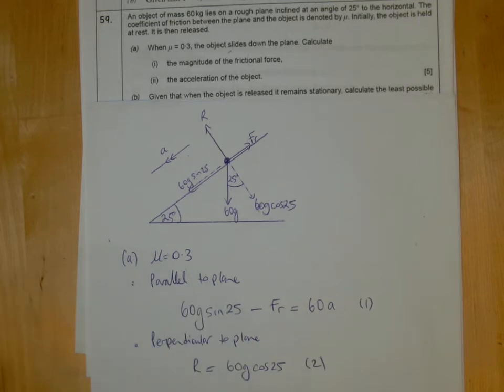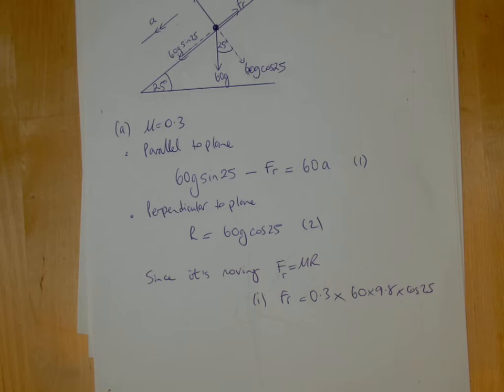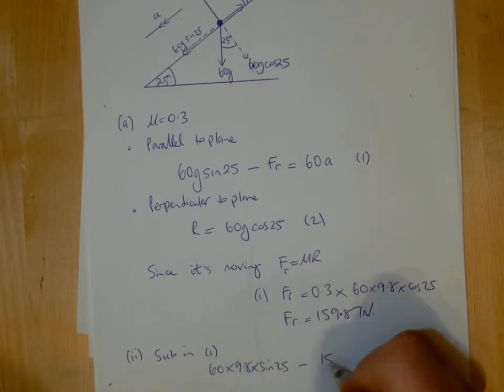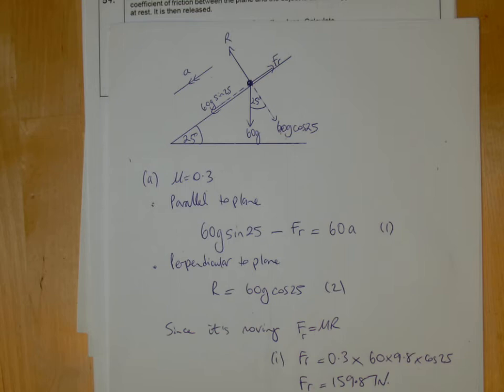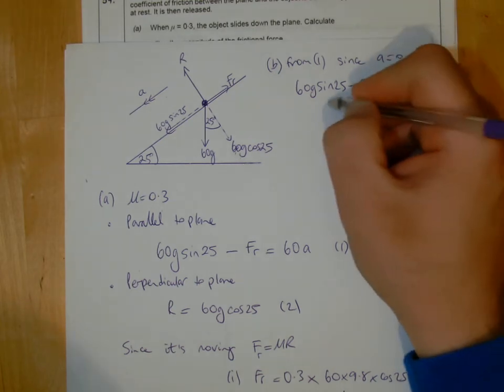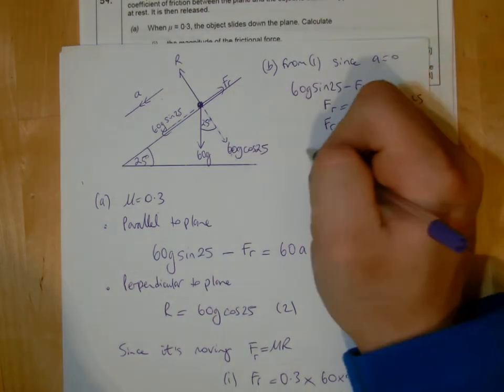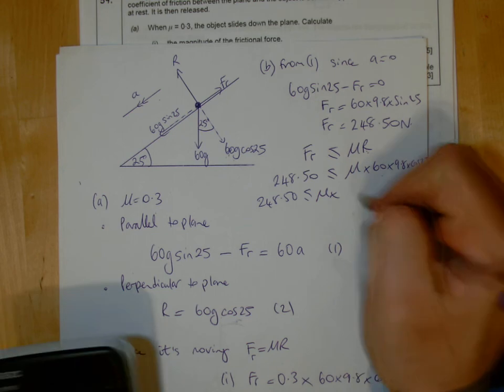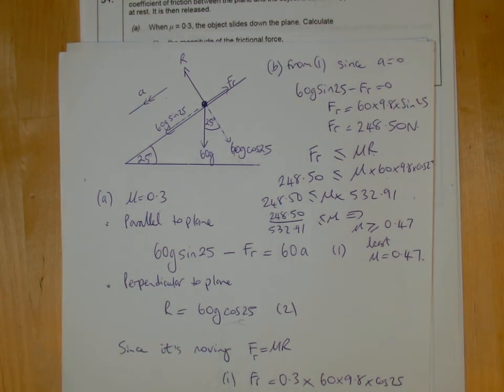Q59 M1 ULTIMATE